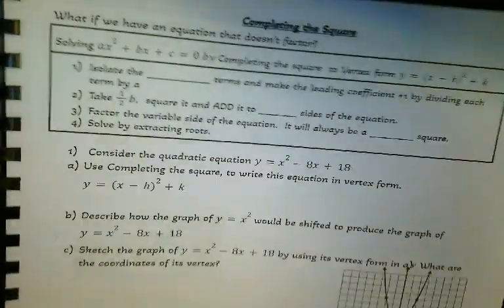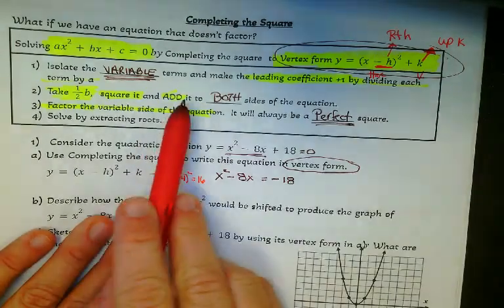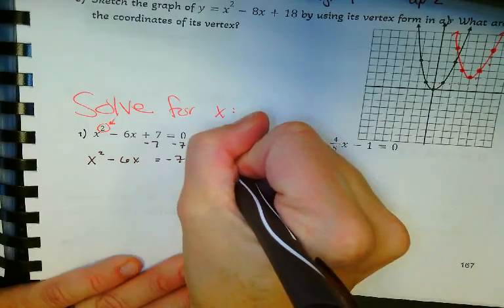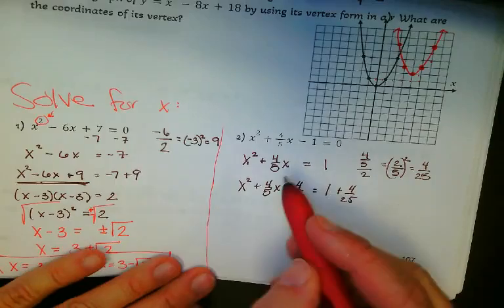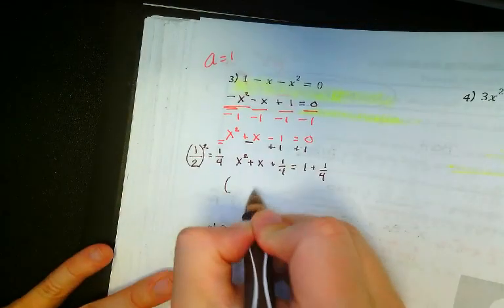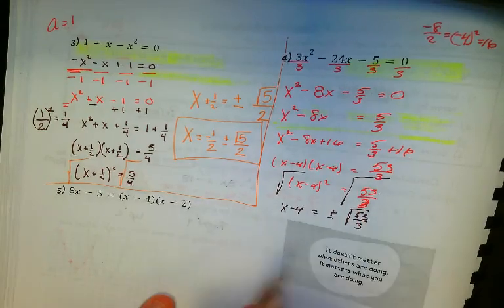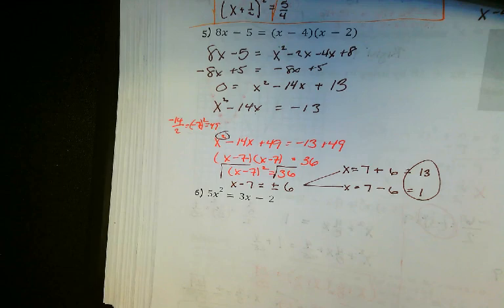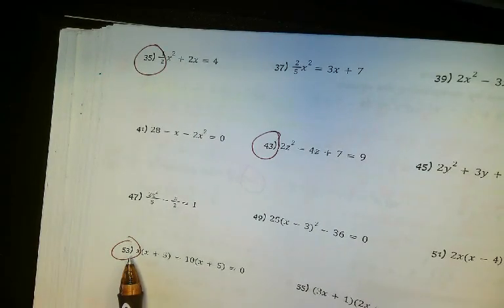Completing the square 2025